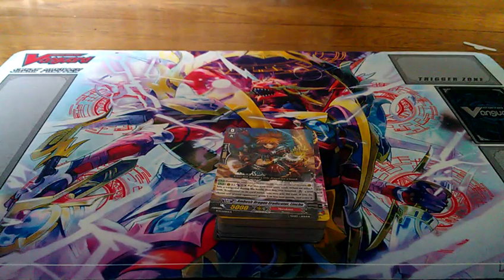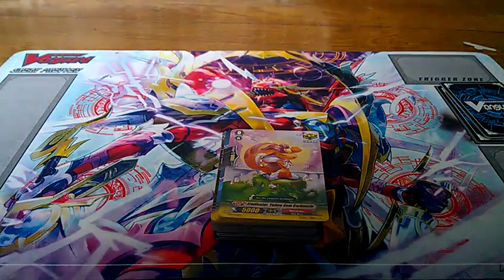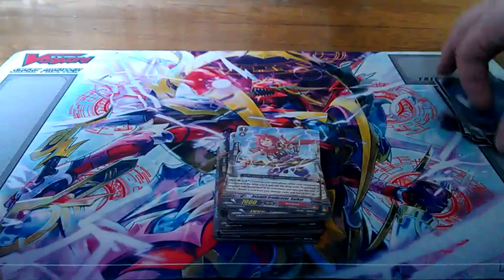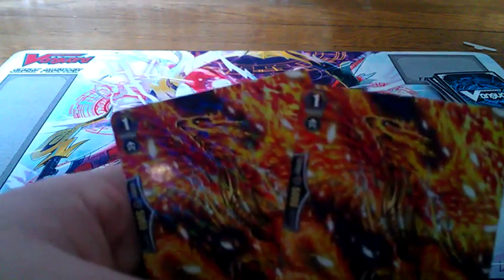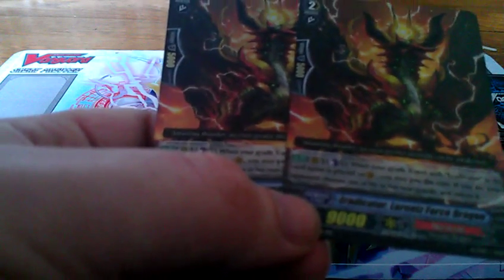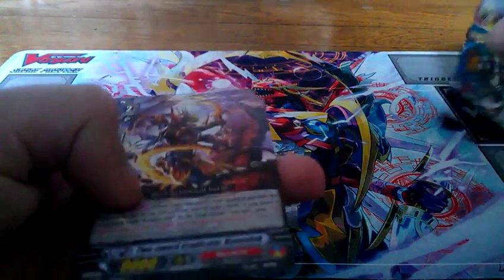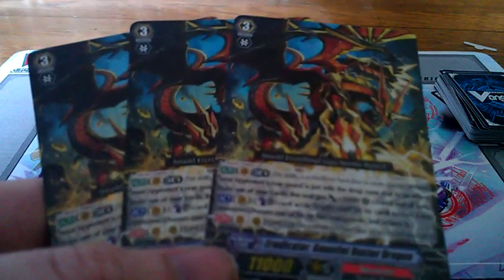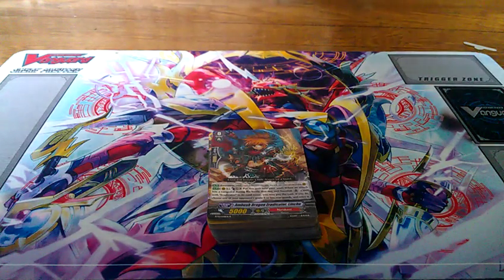Deck Profile: Eradicator Gauntlet Buster Dragon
Today we take a look at a deck that took about 3 months to put together. I've mentioned before that I love the Narukami clan and I especially love Gauntlet Buster, hope you all enjoy.